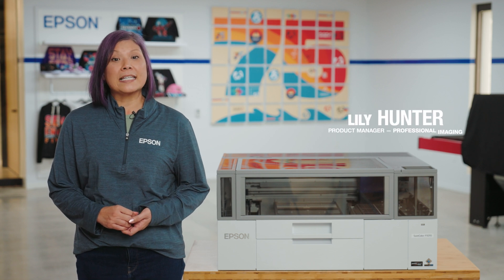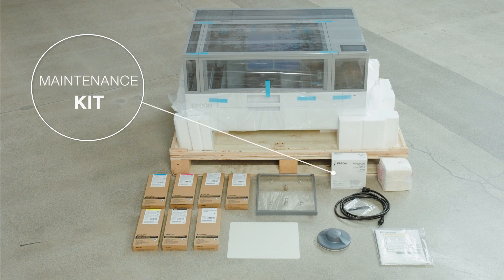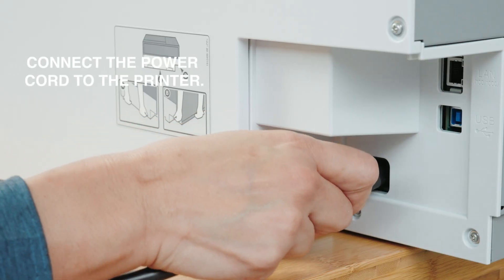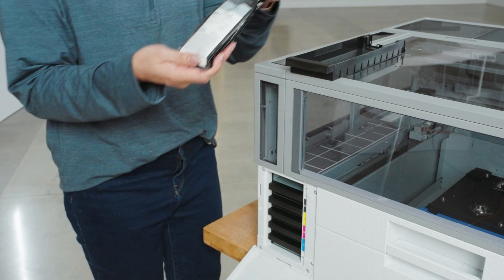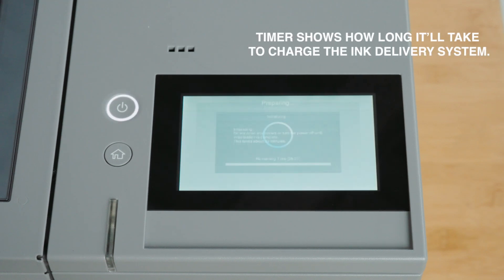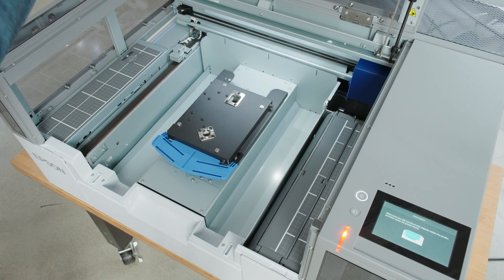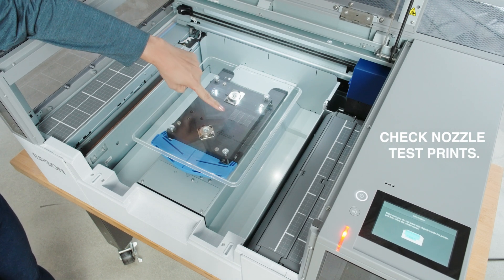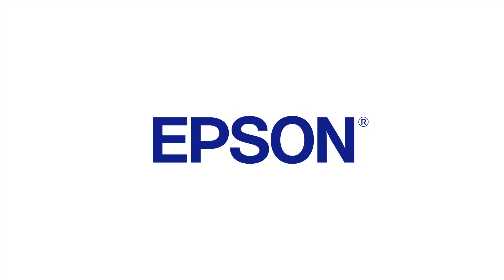Unboxing the SureColor® F1070 DTG | A Step-by-Step Tutorial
This how-to video will guide you through the unboxing and initial setup process of your new SureColor F1070 Standard Edition printer. Once your printer is up and running, you'll be ready to embark on a world of vibrant and high-quality direct-to-garment (DTG) and DTFilm printing.